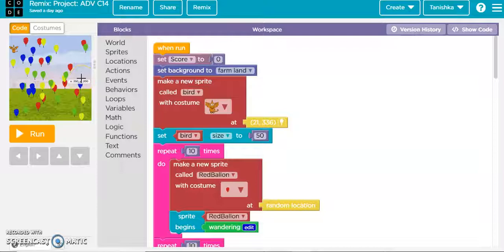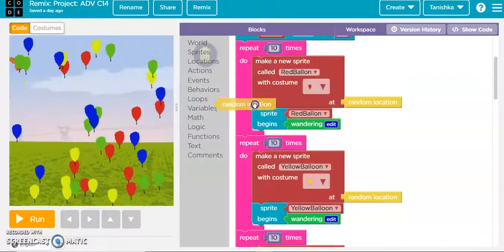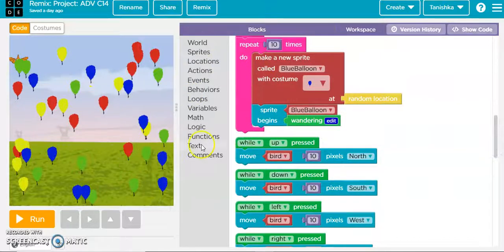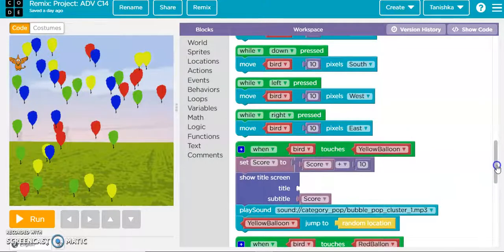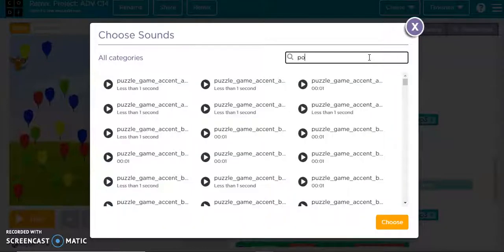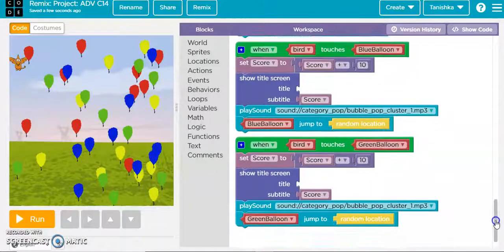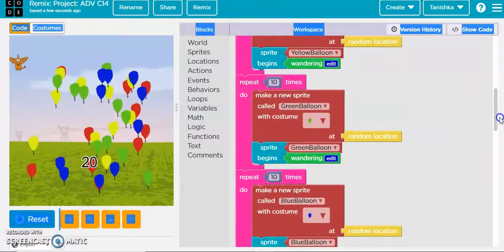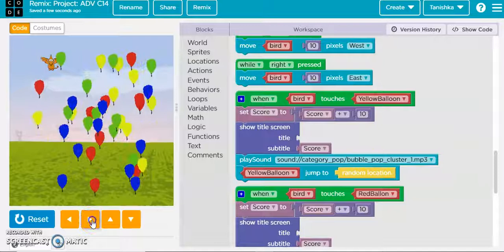Project from WhiteHat Junior "Pop the balloons"